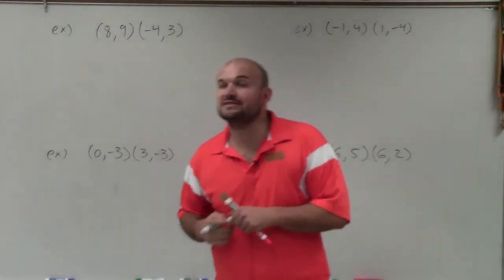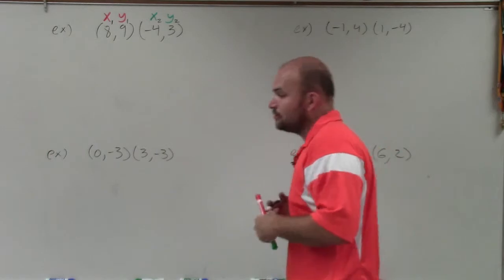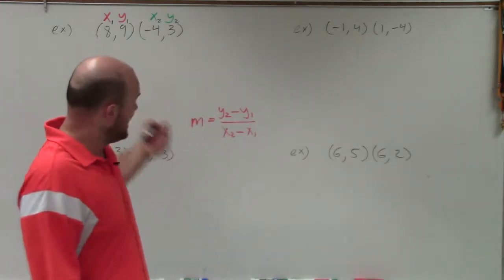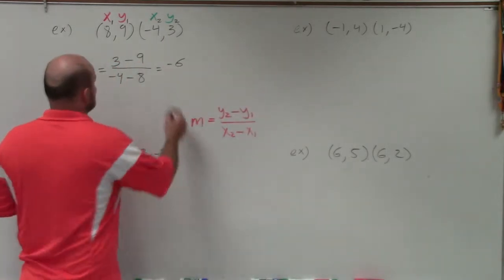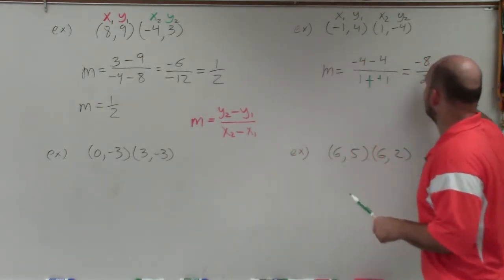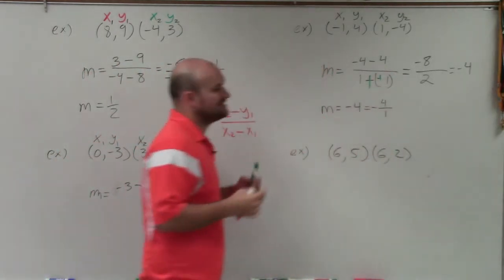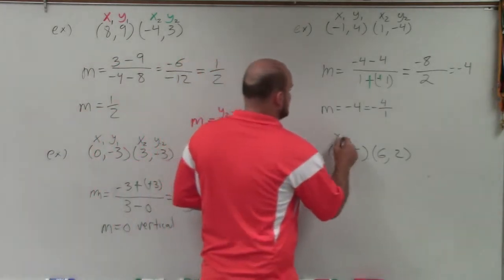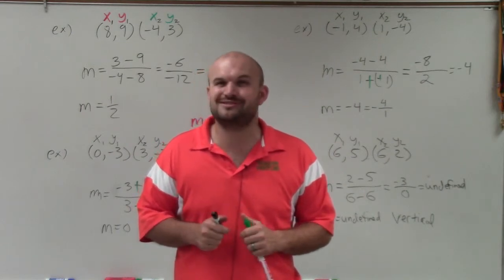Master how to determine the slope between two points using the slope formula